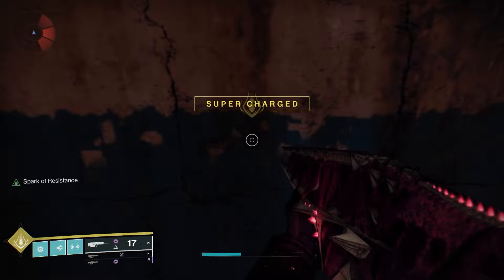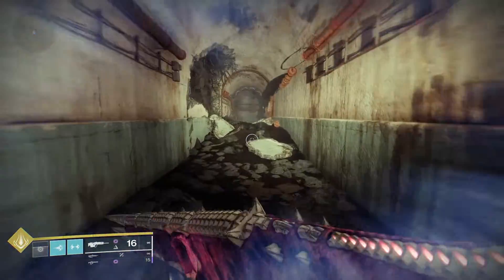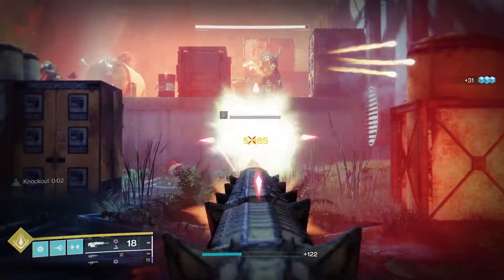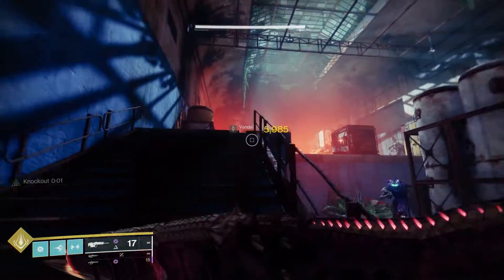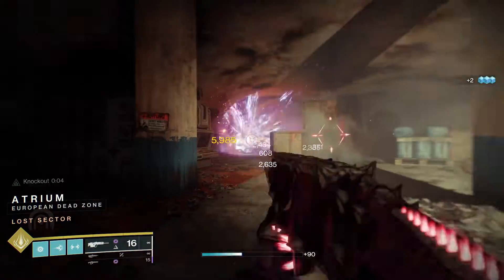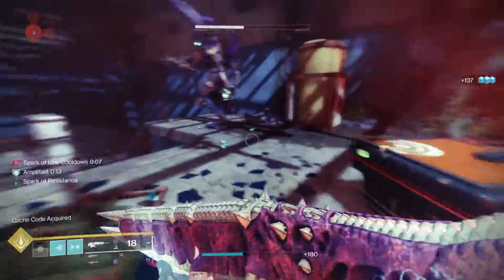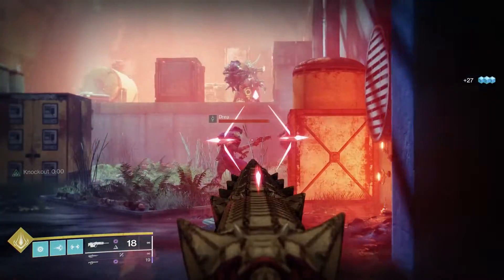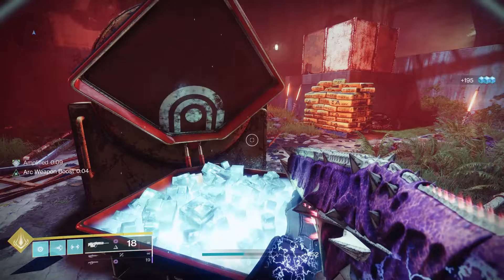Iron Banner Was Good This Time Around| Destiny 2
Hey guys solo here with another video this time on iron banner enjoy.